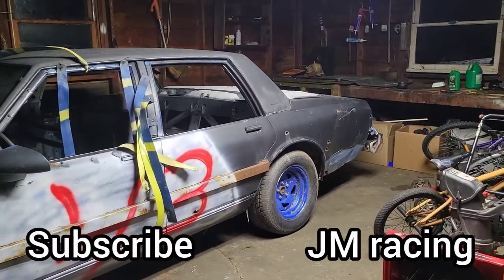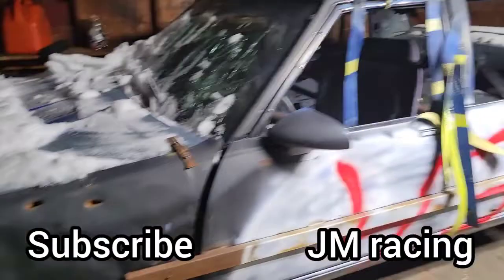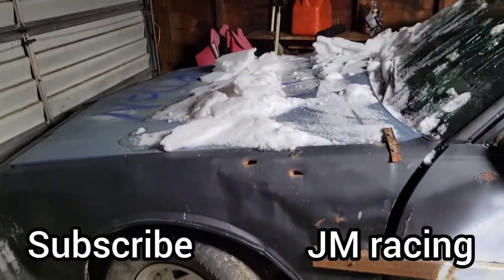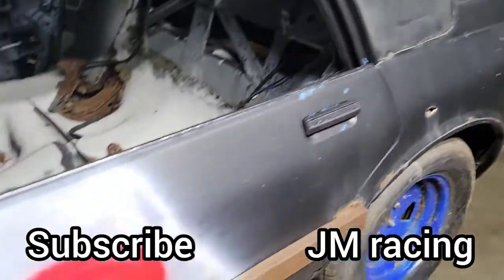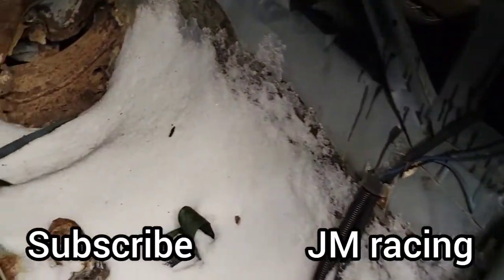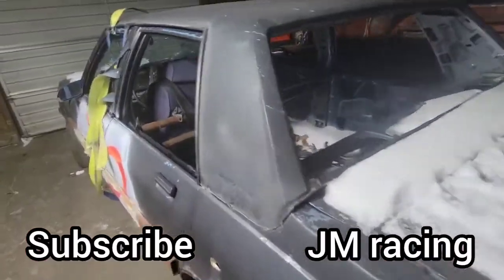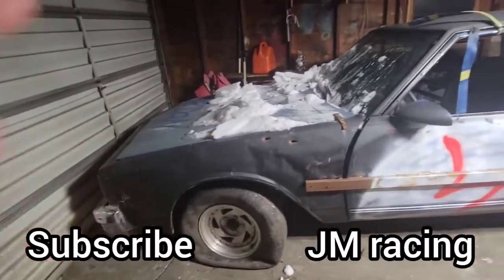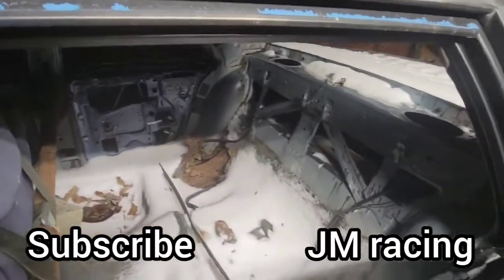I got a new car 🚗